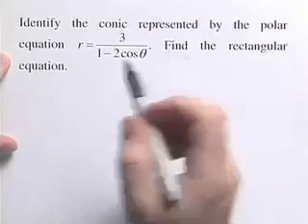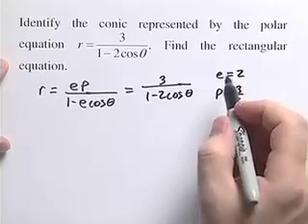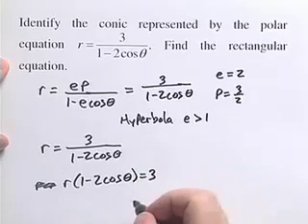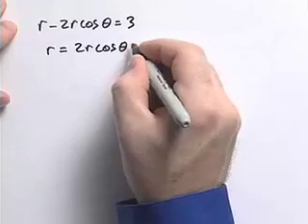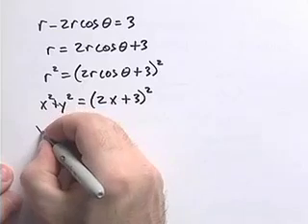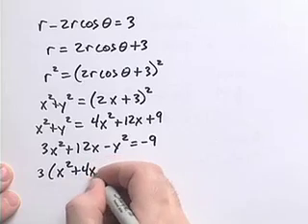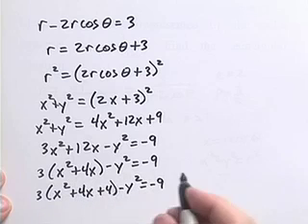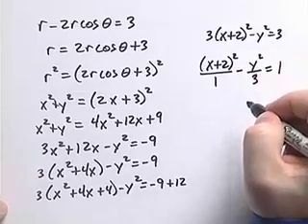Ch11 #11 ChapterTestPrepVideos Sullivan AT 10e